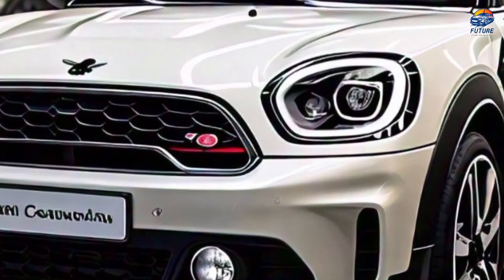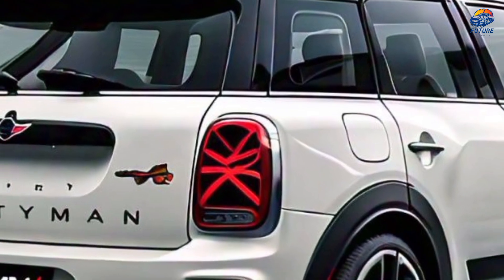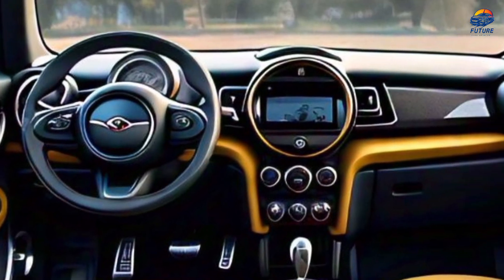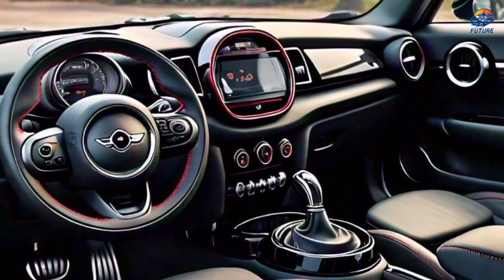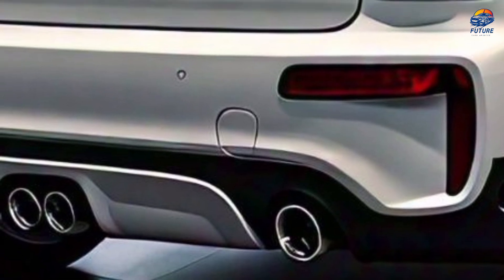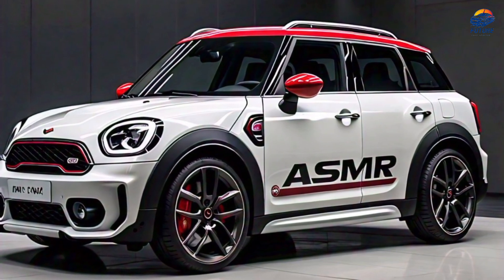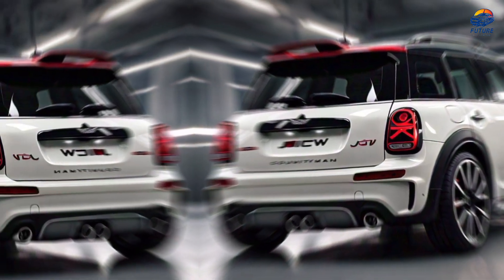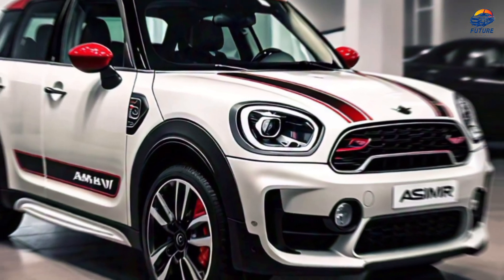2024 Mini Countryman ASMR Experience - 2024 Countryman JCW ASMR Sound Interior Exterior And Review.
The 2024 Mini Countryman JCW ASMR:

2024 Mini Countryman JCW - Whispered Walkaround & Gentle Start-Up | ASMR Automotive Relaxation

Get ready to unwind with this soothing ASMR experience featuring the 2024 Mini Countryman JCW. In this video, we'll take you on a whispered walkaround of this stylish and powerful vehicle, highlighting its sleek design and premium features. Then, settle in for a gentle start-up and listen to the purr of the engine. Perfect for relaxation, stress relief, or just some quiet time.